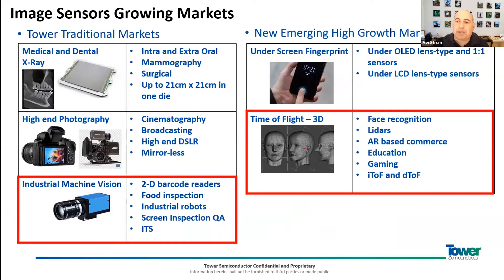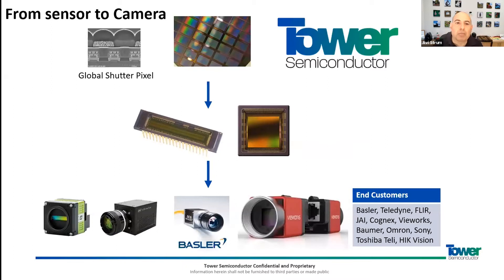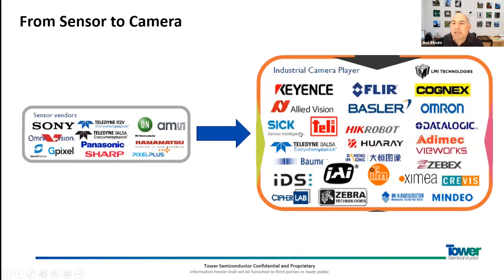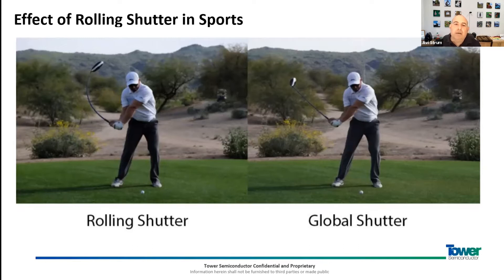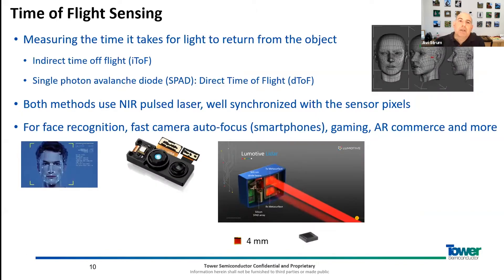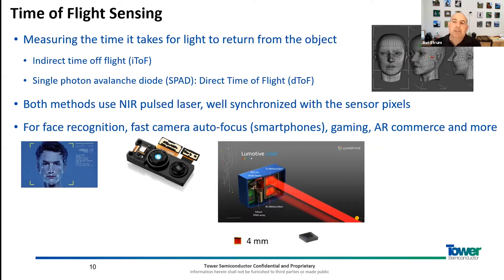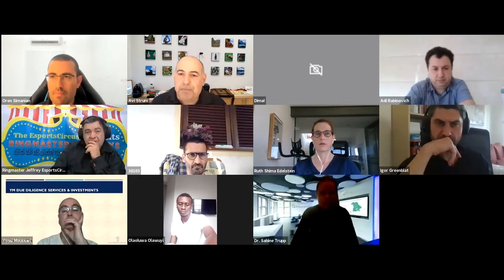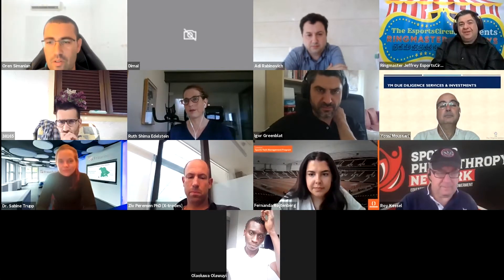Shaping the Future of Sensors in Sports